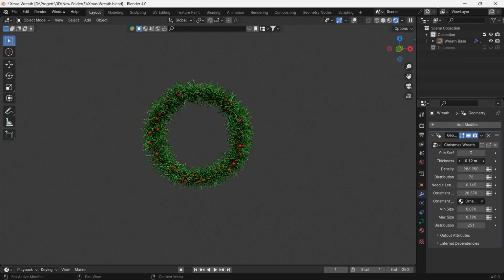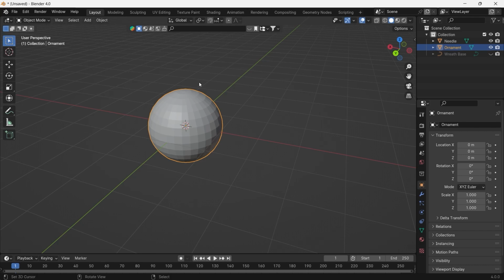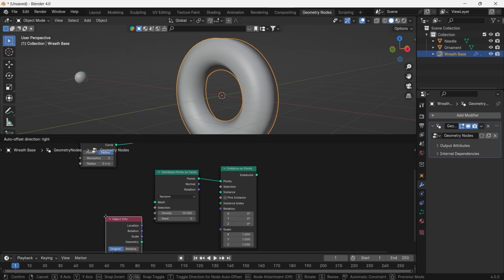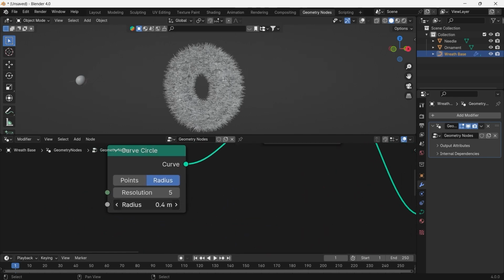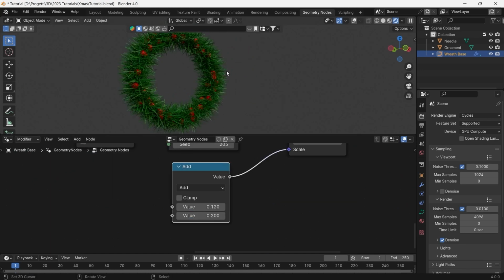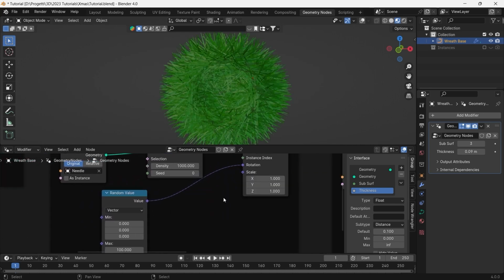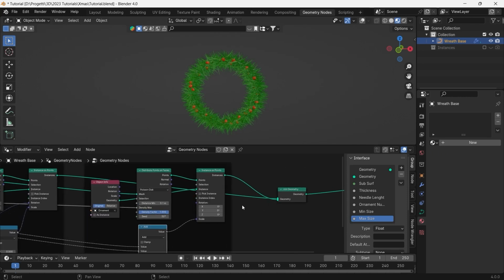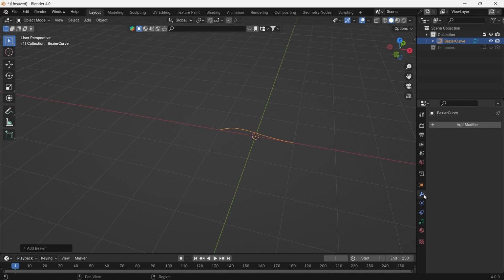How to model a procedural Christmas Wreath with Geometry Nodes tutorial in Blender | Maba 3D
Hello, everybody! December is almost here and this is a new tutorial on how to create this easy customizable Christmas Wreath in Blender, using GeoNodes.

If you'd like to support me, you can buy the full project file on my GumRoad: